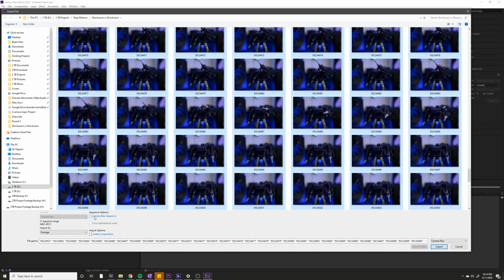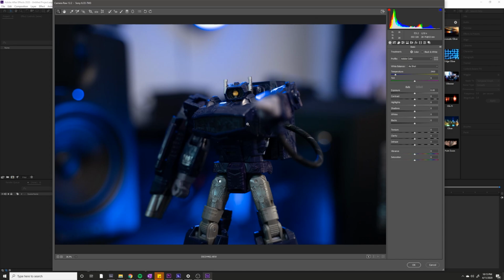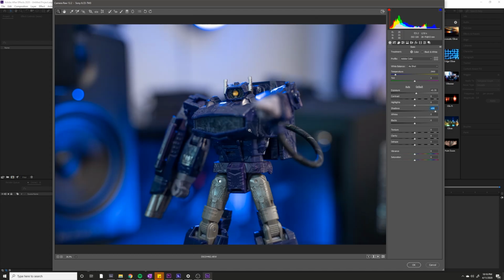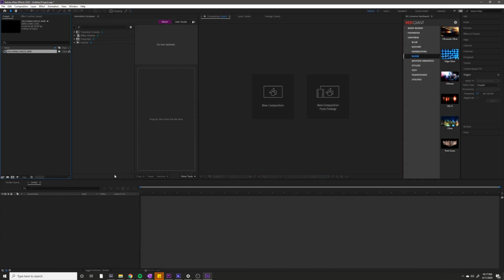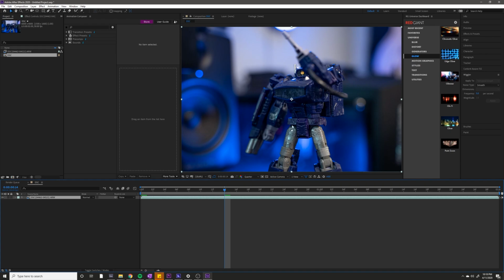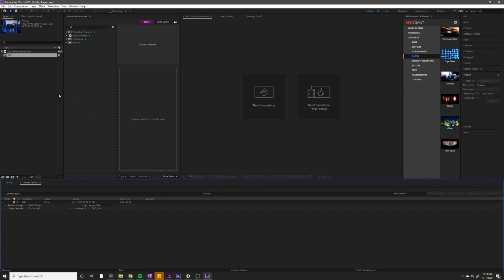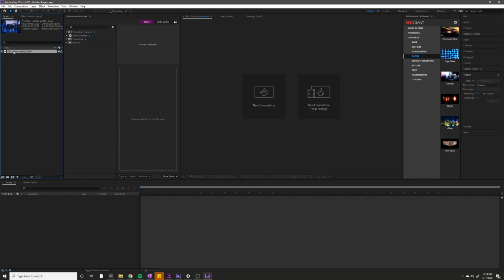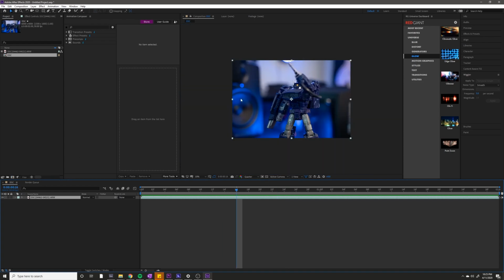After Effects Stop-Motion Tip: Working with RAW Images (and Proxies)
Previously I showed how to make a Stop-Motion in After Effects with JPEG images, but here I explain the benefits of using Camera RAW image files and the workflow that accompanies them.